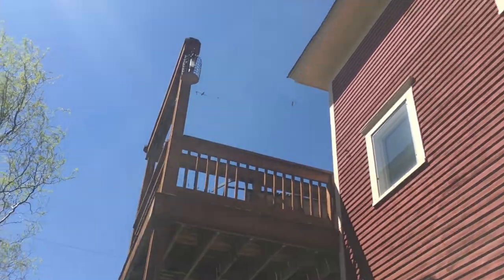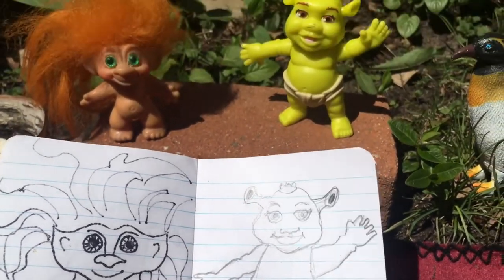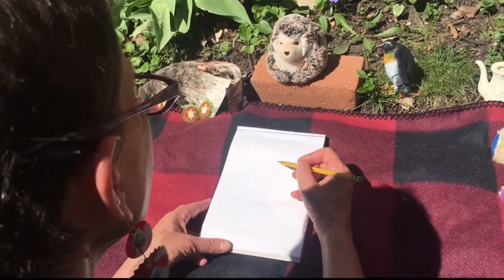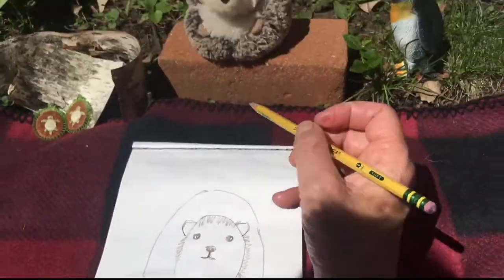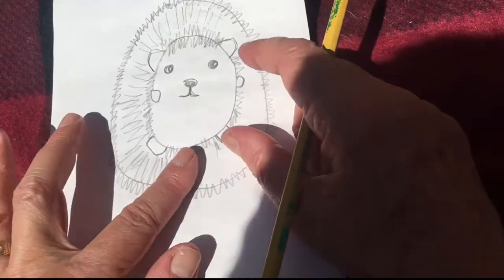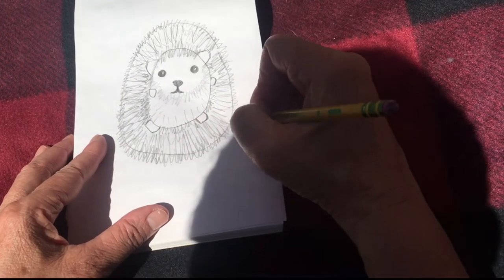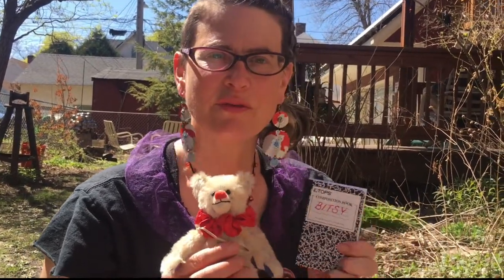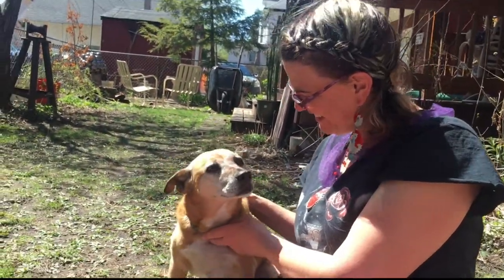Let's Draw a Porcupine! ¡Dibujemos un puercoespín!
Ms. Mina and Bitsy are drawing Gaagoons, the little porcupine! They also were drawing other toys, because, with drawing - Practice makes perfect!
¡La Sra. Mina y Bitsy están dibujando Gaagoons, el pequeño puercoespín! También estaban dibujando otros juguetes porque, con el dibujo, ¡la práctica hace la perfección!